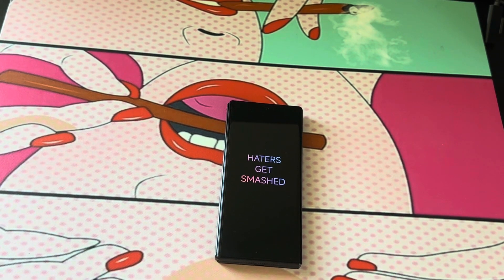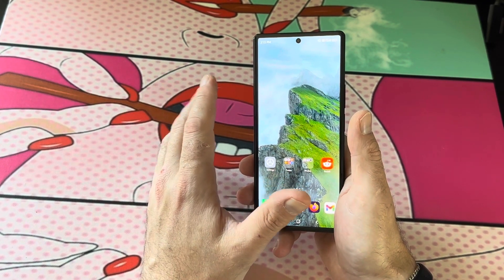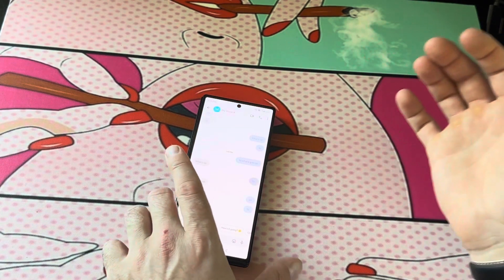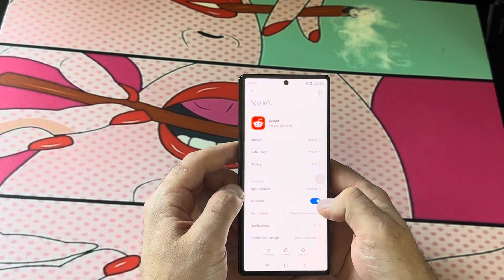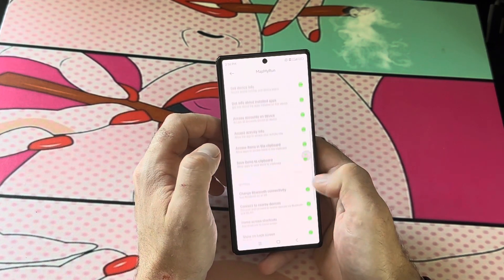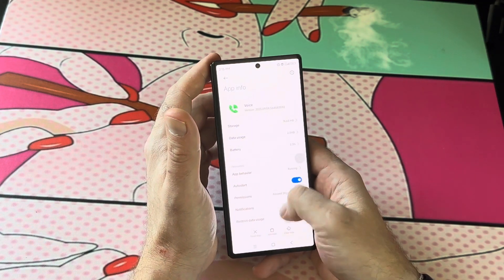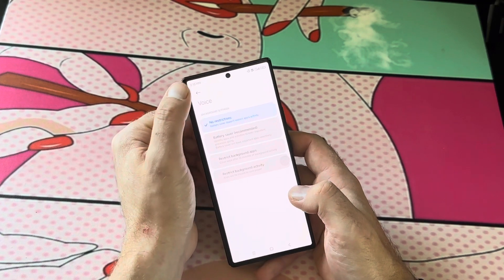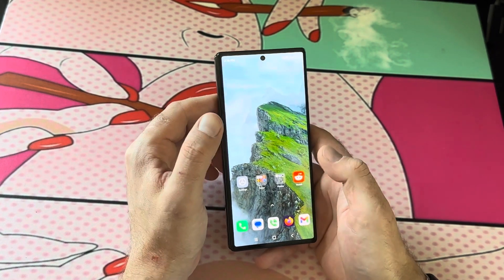Xiaomi Mix Fold 3 in the US - Get all notification Settings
How to set up your Xiaomi Mix fold 3 so you get all your notifications in the US